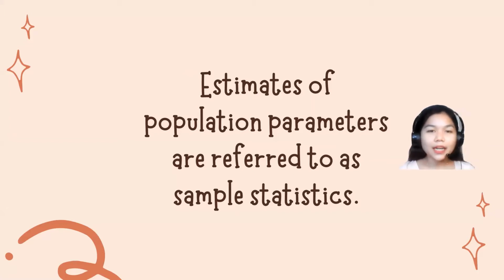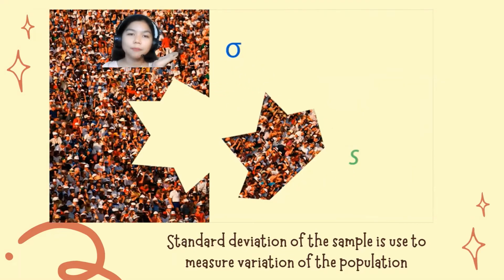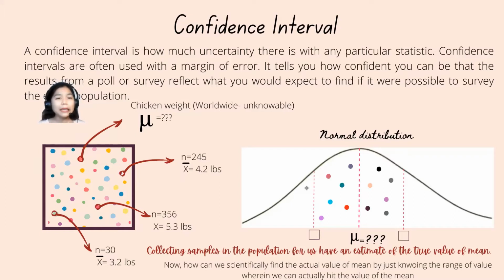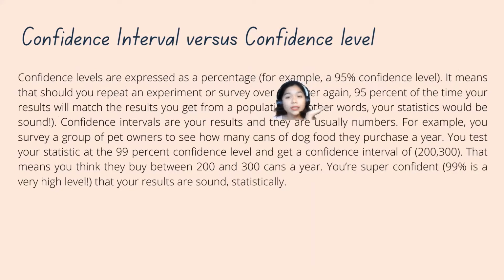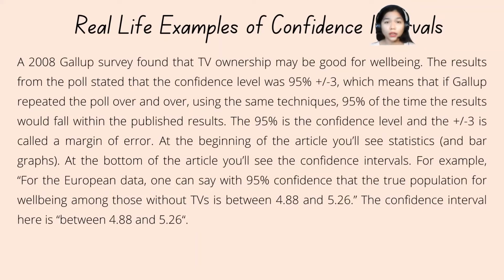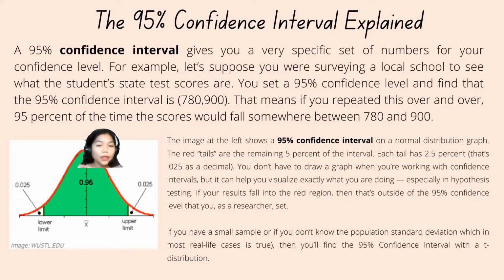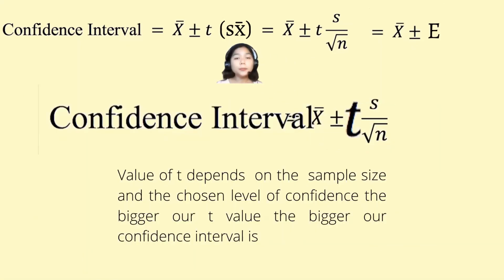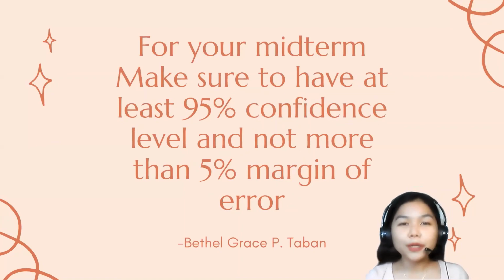Computation of sample statistics Part 3